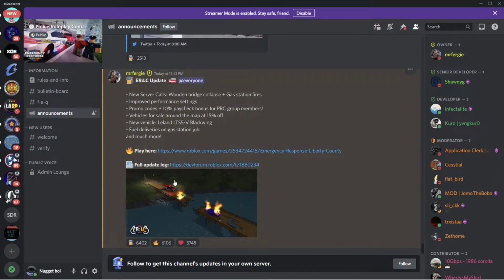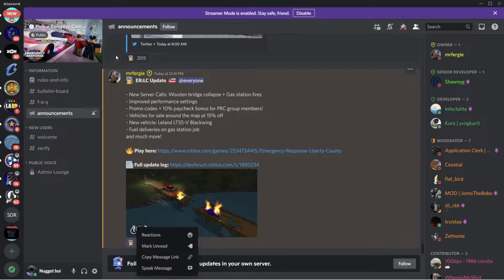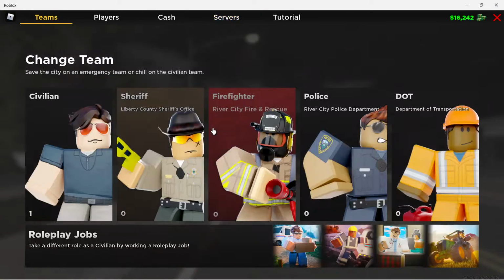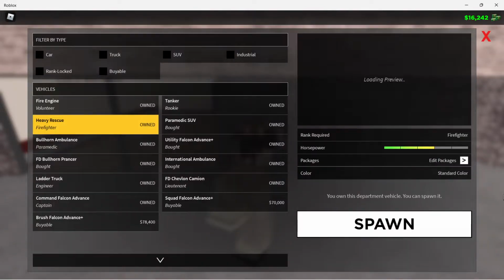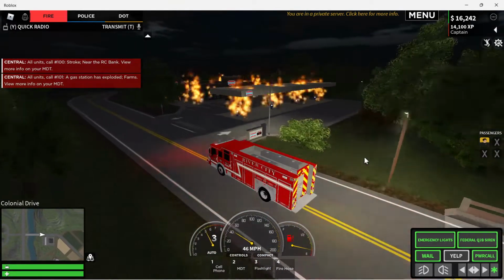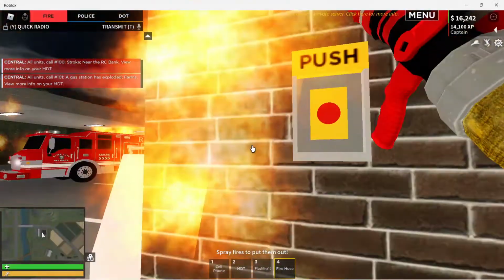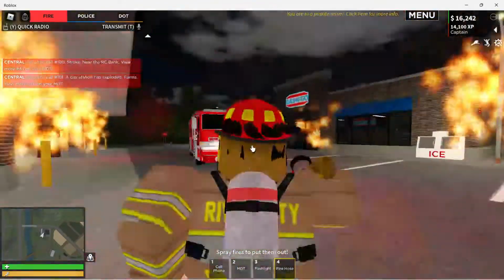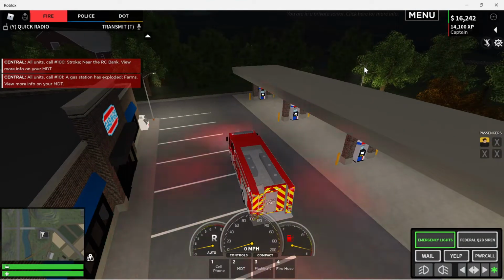New ERLC update! *New MAJOR calls and more!)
San Diego RP server code: pkUCw